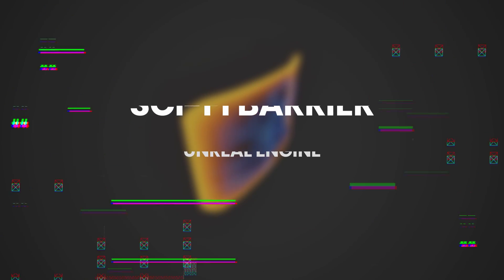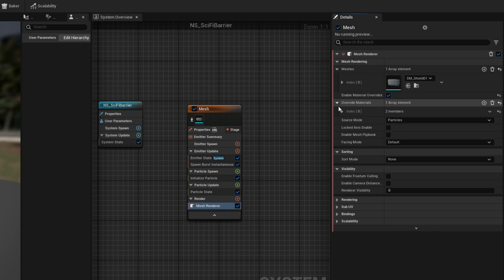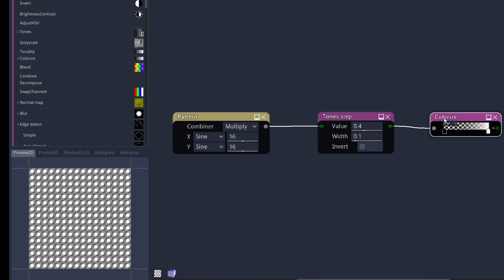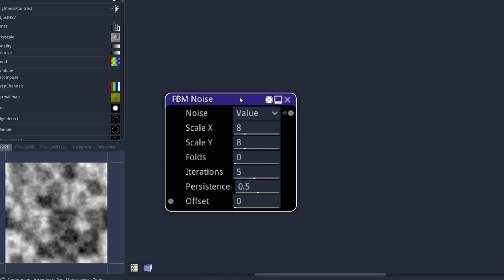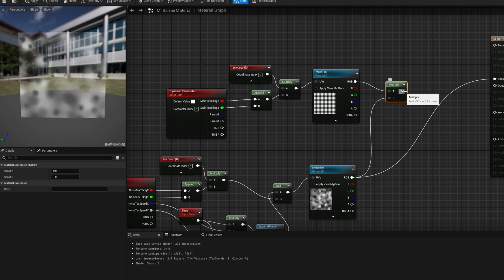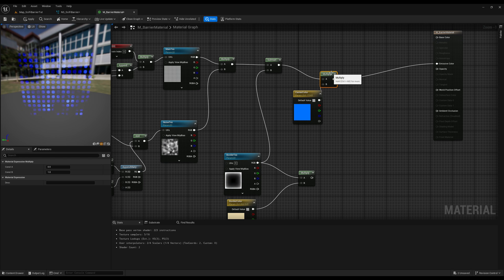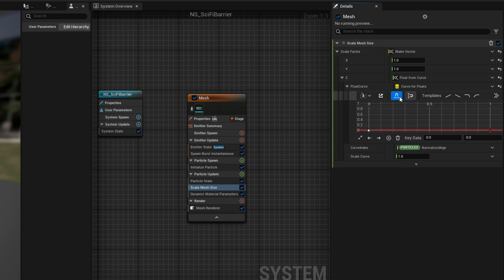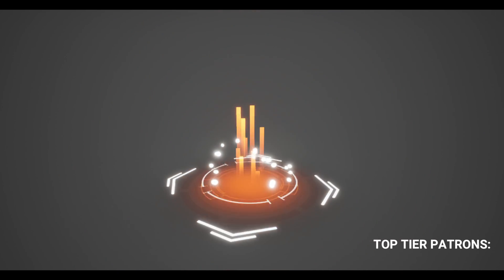Unreal Engine 5 - Sci-Fi Barrier - Niagara Tutorial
Let's see how this Sci-Fi Barrier can be easily done in Unreal Engine 5 with the help of the Material Editor and Niagara.

OR

OR

*Courses*

*VFX Assets Packages*